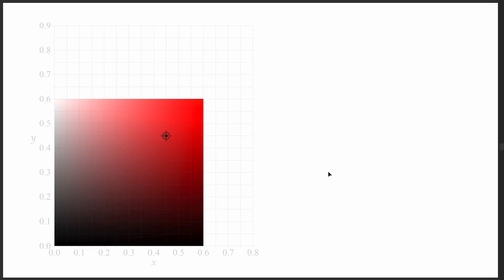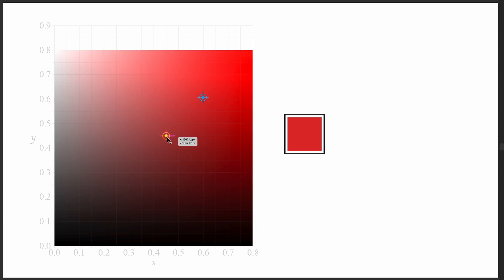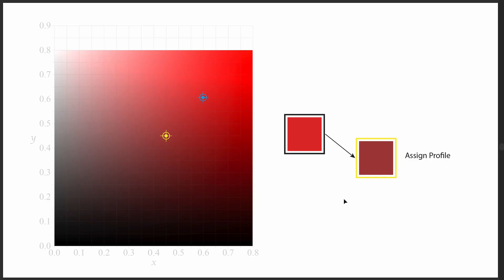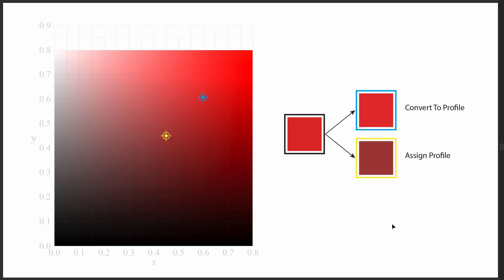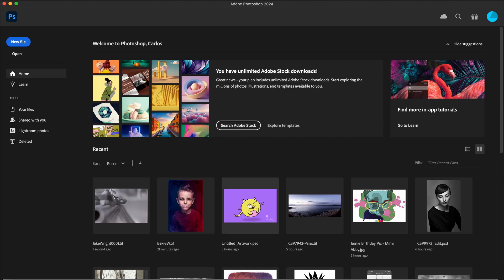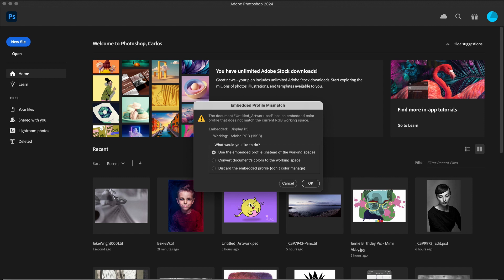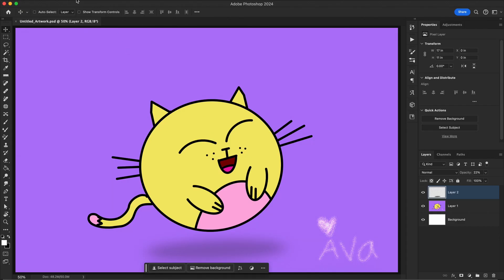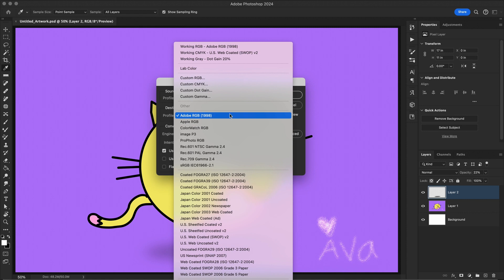Assign Profile vs. Convert Profile: Changing Color Space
Learn how to manage Color Space in Photoshop with the "Assign Profile" and "Convert to Profile" options in this comprehensive video tutorial from the Visual Center. Discover the differences between these functions and when to utilize each one to ensure accurate color representation. From understanding the digital representation of colors to preserving coordinates and adjusting color values, we'll cover it all. Whether you need to assign a color space to a file during scanning or modify an existing image, we'll guide you through the process step-by-step. Gain invaluable insights into color management in Photoshop and optimize your workflow for exceptional results. Join us now and take control of your Color Space settings with confidence.

0:00​ Introduction
0:50 What is the Difference
2:58 What to Do

Carlos' favorite camera
Trent's favorite camera

Hard Drives
SanDisk 1TB Extreme Portable SSD
SAMSUNG T7 Portable SSD 1TB
WD 5TB Elements Portable External Hard Drive
Seagate Portable 2TB External Hard Drive

One of our favorite tripod heads
We love this led light for videos
A great speedlight, learn how to use a flash on and off camera
We love this card reader
This is an amazing graphics tablet for post production
We love this SSD, super fast external drive
Here's a fantastic monitor calibrator
We love tethering when shooting in studio
Best camera blower around... ingenious design
One of our favorite types of light modifiers